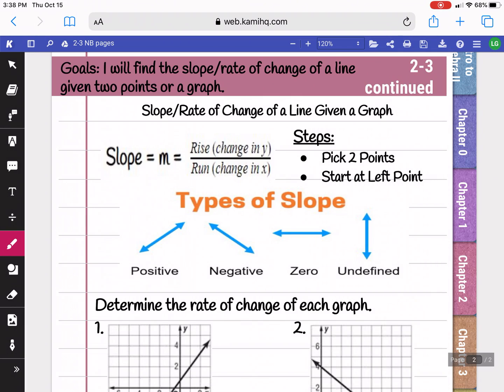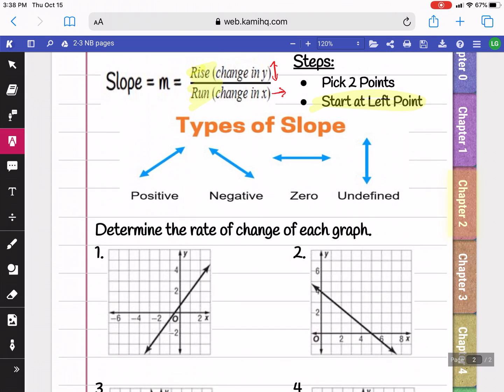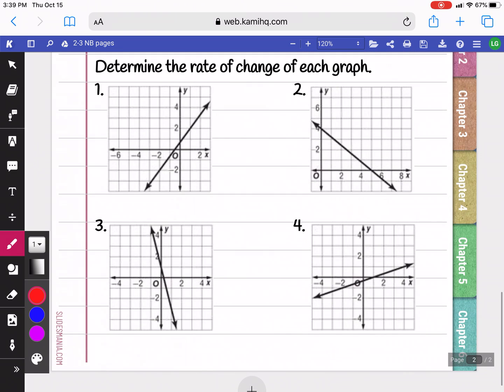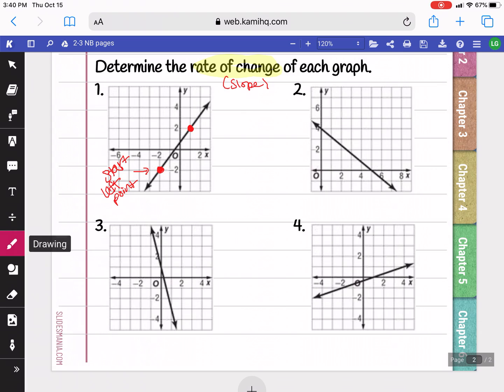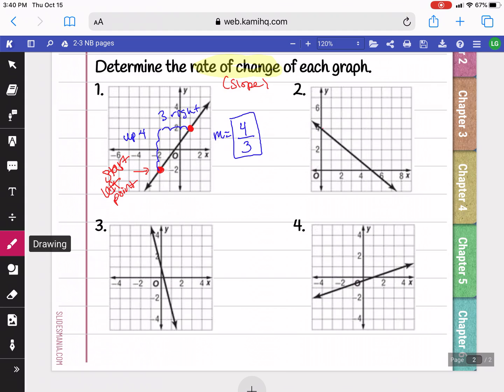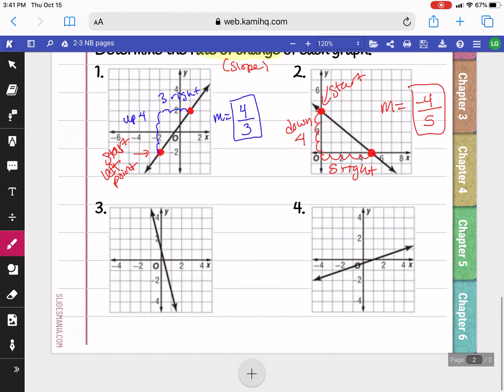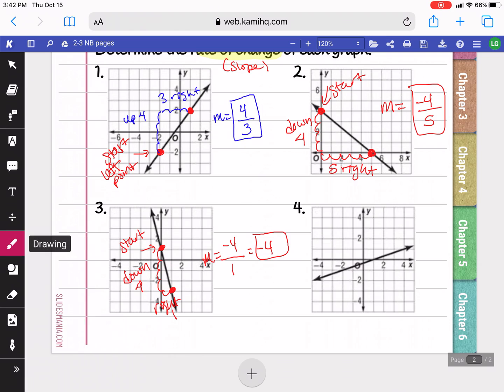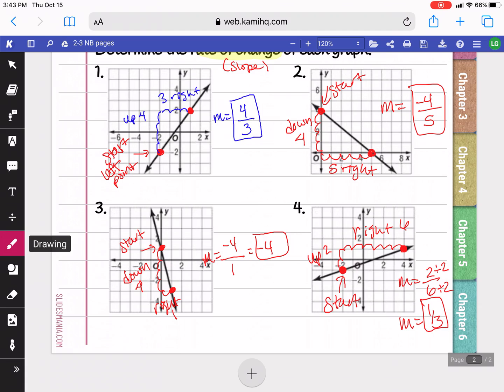2-3 Slope from a Graph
This video explains how to find the slope of a line when given a graph.